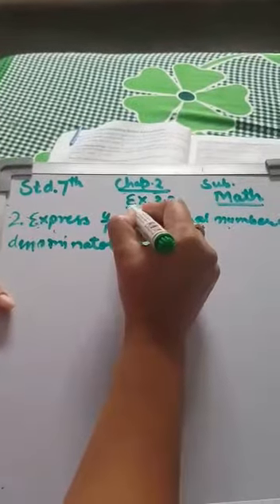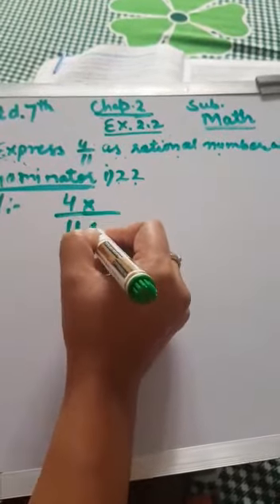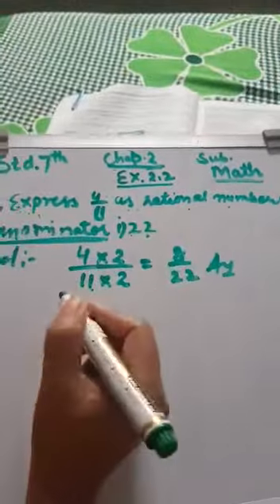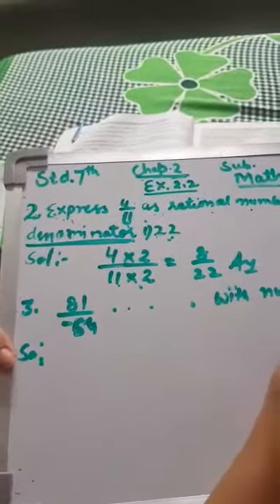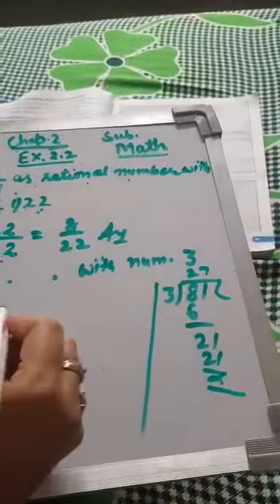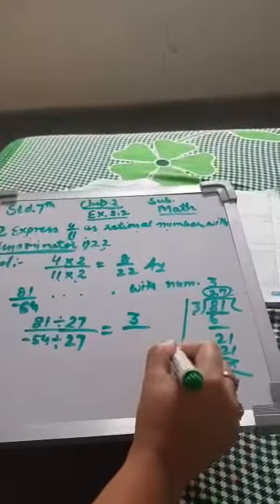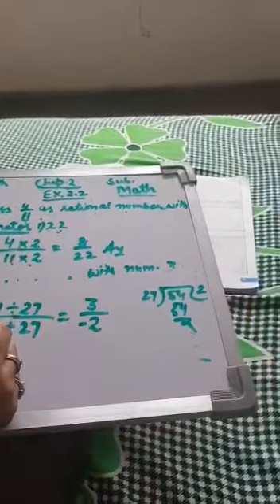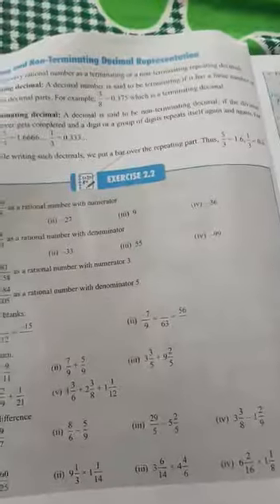7th Math new YouTube update in English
7th Math new YouTube update in English
Ch 2 Ex 2.2 Sum No 2 Part 2